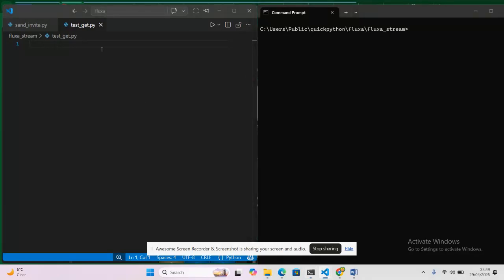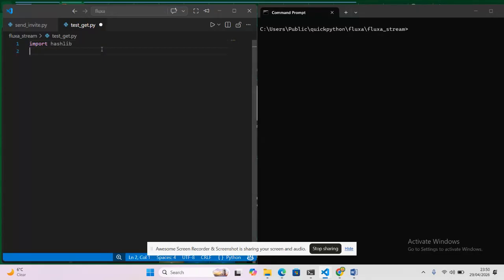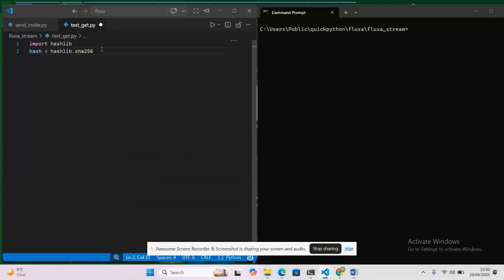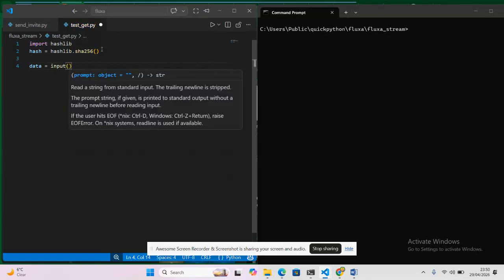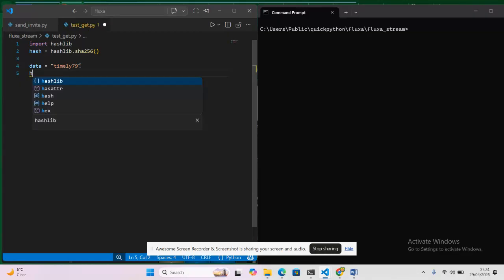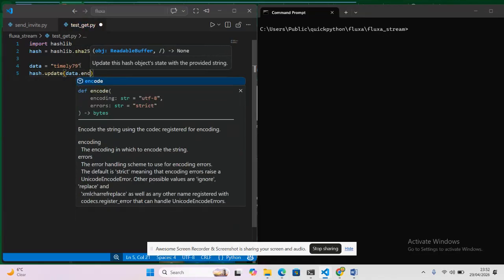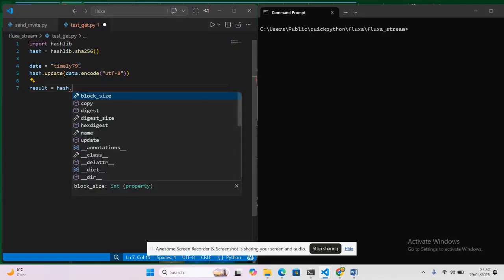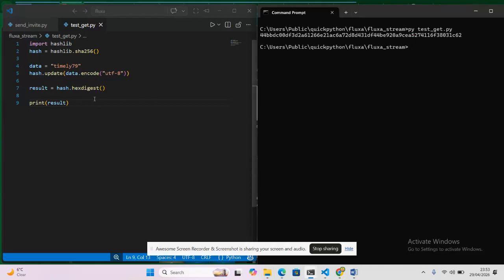how to use the sha256 hashlib function in Pytho8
How to use the sha256 hashlib function to hash your data is one of the crucial skills you must have in order to sleep well even if your backend might be hacked. Hashing has been confirmed to be a more secure way to ensure security of data. Although it is a one-way thing- you can never recover the exact same data, it serves the purpose of making sure even the backenders have no access to the data. You can use hashing in any security situation where you need to secure data. In school management systems, government business, large corporations and generally ensuring that clients or users have nothing to fear about their data being secure.